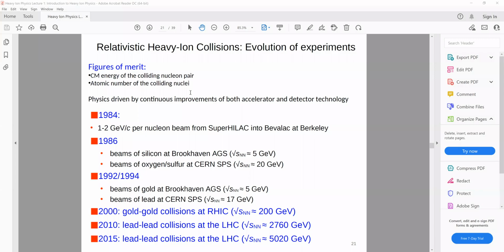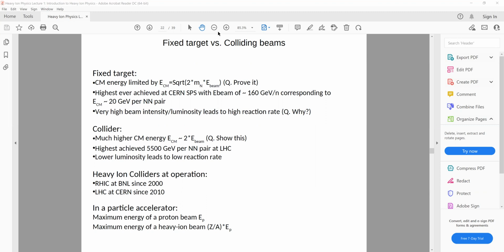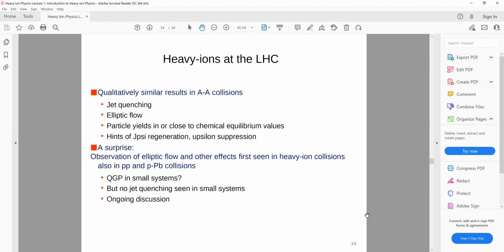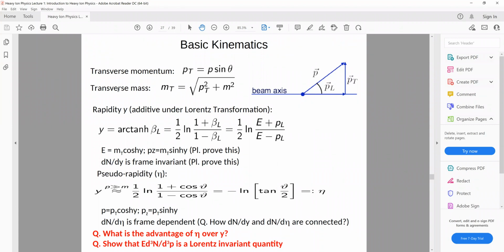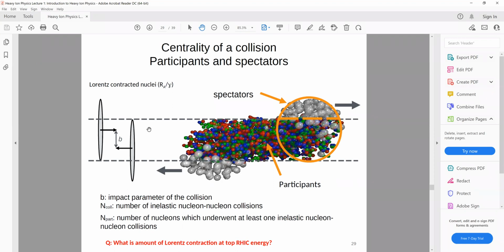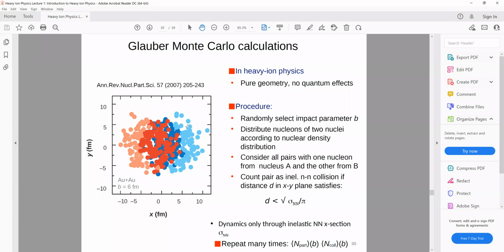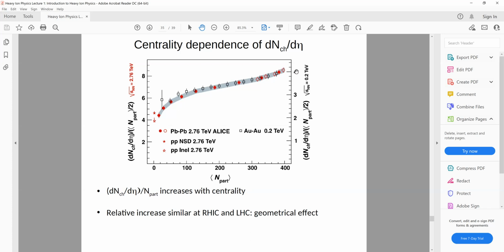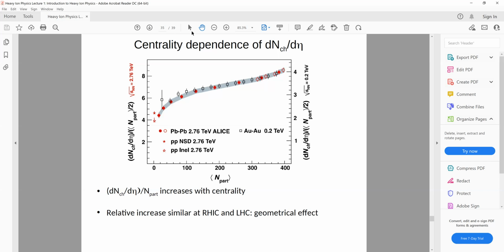QGP (Experimental) Lecture II by Partha Pratim Bhaduri | IV ALICE-India School on Quark-Gluon Plasma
In this second lecture of his series at the IV ALICE-India School on Quark-Gluon Plasma, Dr. Partha Pratim Bhaduri covers the experimental tools and kinematic variables used to characterize heavy-ion collisions, with highlights from the RHIC and LHC heavy-ion programs. The lecture covers:

- **Accelerator history**: from the 1984 Super HILAC and the 1986 AGS silicon beams at Brookhaven, through SPS fixed-target experiments, to the RHIC and LHC collider era (reaching √s_NN ≈ 2.76–5.5 TeV at the LHC)
- **Fixed-target vs. collider kinematics**: the difference between beam energy and center-of-mass energy, and why energy-per-nucleon scales with Z/A
- **Kinematic variables**: the rapidity variable (Lorentz-invariant and additive under boosts) and transverse mass, as the standard coordinates for describing produced particles
- **Centrality and collision geometry**: Lorentz contraction of the colliding nuclei, the Monte Carlo Glauber model's geometric nucleon-nucleon cross-section criterion, and the resulting participant nucleons (N_part) and number of binary collisions (N_coll)
- **Charged-particle multiplicity**: how multiplicity grows with collision energy and centrality, and pseudorapidity distributions
- **pp and p–A collisions as baseline references**: why these "cold nuclear matter" reference measurements are subtracted from A–A data to isolate genuine QGP medium effects — and the LHC-era surprise of collective-flow-like signatures (ridge correlations, elliptic flow) appearing even in high-multiplicity pp and p–A collisions, opening the "QGP droplet in small systems" question
- **Quarkonia suppression**: why explaining the observed suppression requires an unusually dense, color-screening medium
- **Open questions from current ALICE results**: audience discussion on the breaking of N_part scaling in Xe–Xe collisions, leading into a discussion of photon production that continues in Lecture III

📚 Part of the IV ALICE-India School on Quark-Gluon Plasma